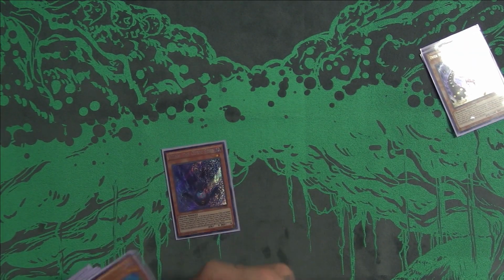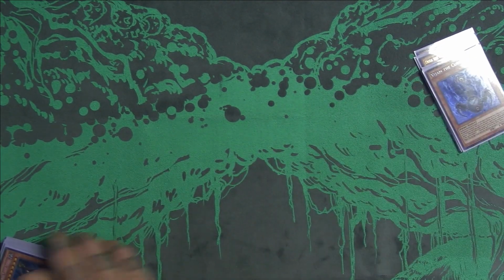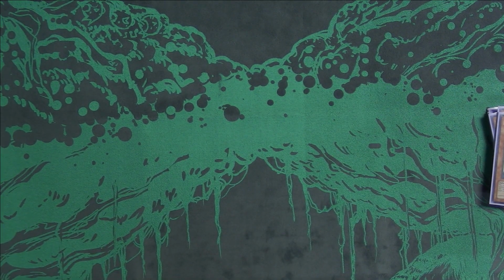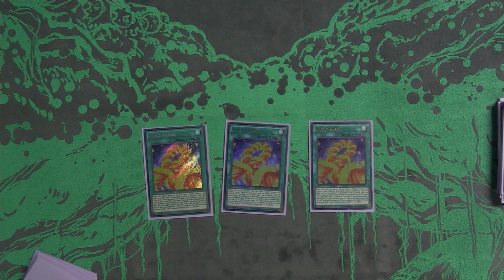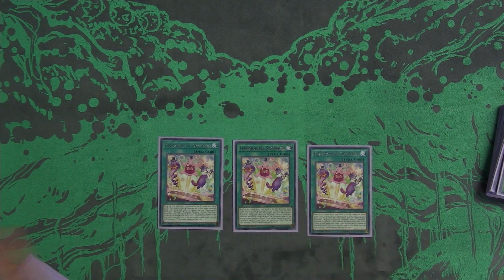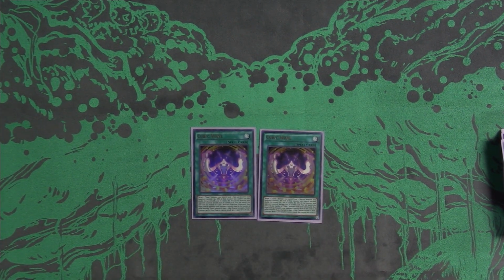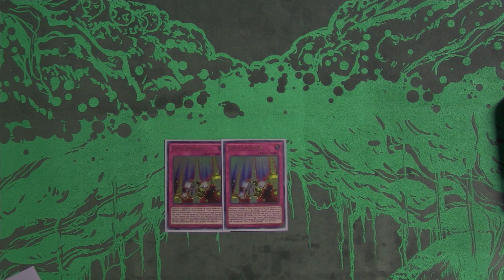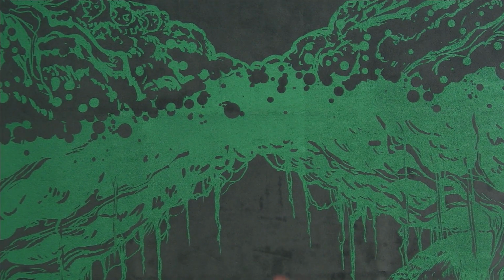March 2020 post duel overload cubic deck profile!!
Today i will be presenting you with my post duel overload Cubic deck profile it has finally became a much more consistent deck and will hopefully see more play in this upcoming format...when ever that will be seen
Personal thanks to BostonsEternalempire for letting me use their studio to record.